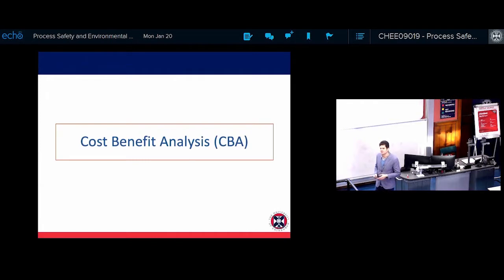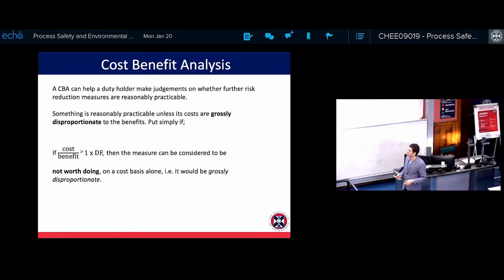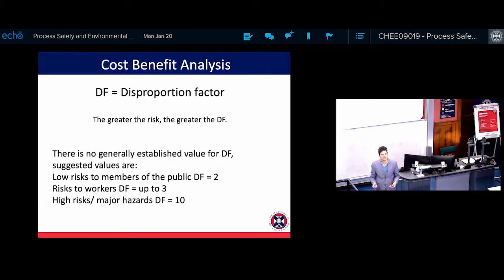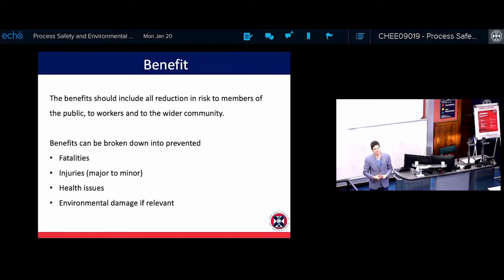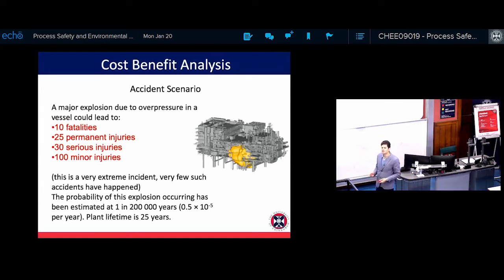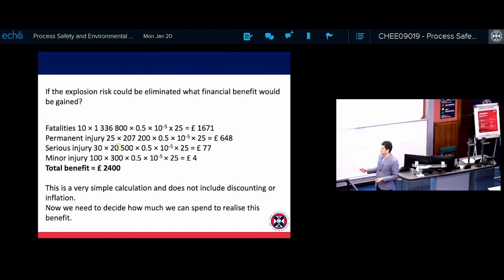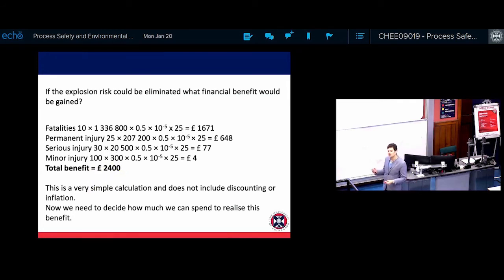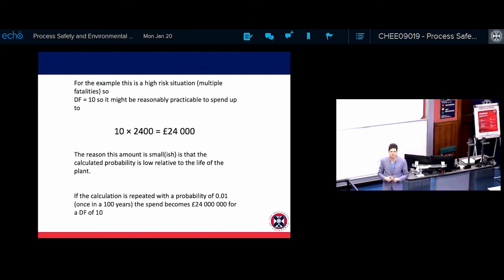Lecture Insights: Dr Norbert Radacsi - Process Safety & Environmental Issues in Chemical Engineering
What is cost benefit analysis, and why is it essential to chemical engineers? Dr Norbert Radacsi explains why and how to conduct a cost-benefit analysis using the real-life scenario of preventing a major explosion in a chemical plant.